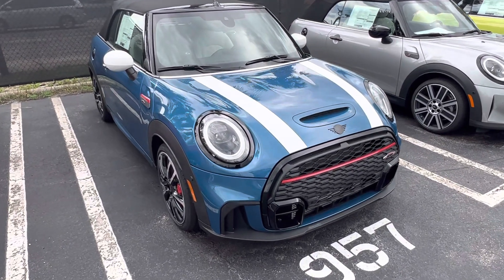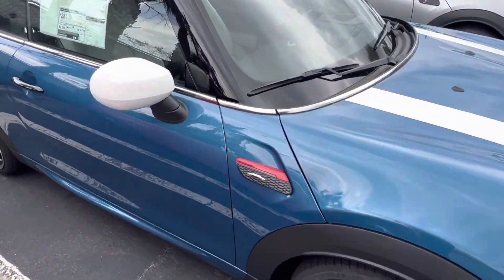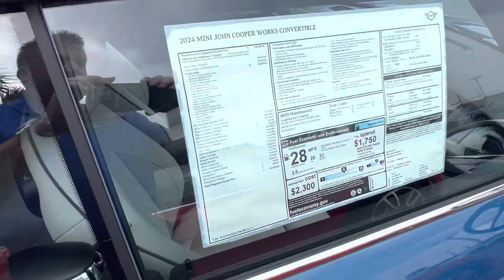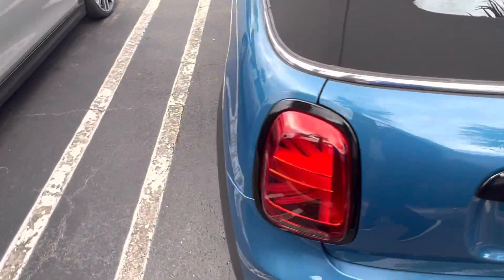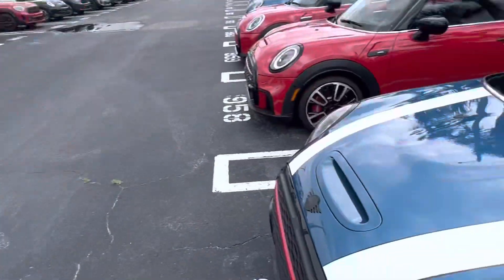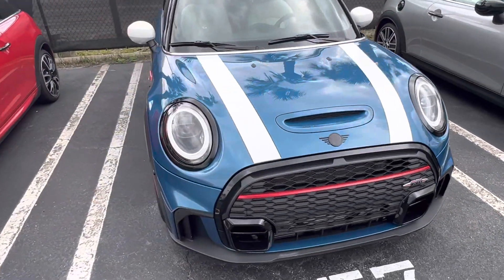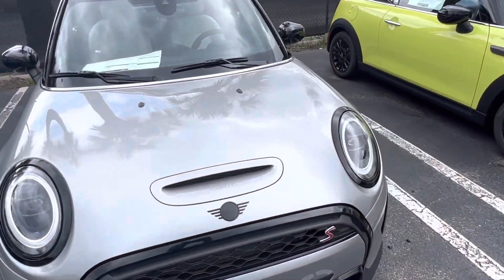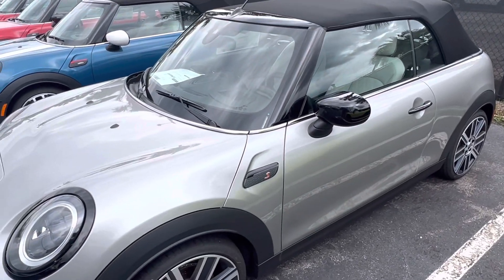2024 Iconic Island Blue JCW Convertible with Chesterfield Satellite Grey Leather!